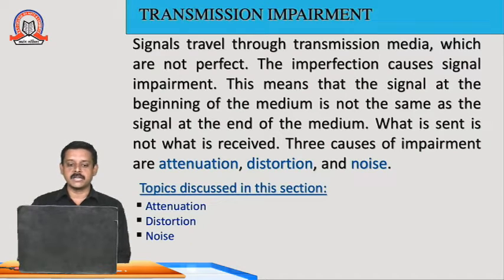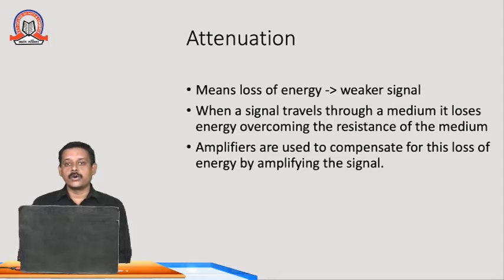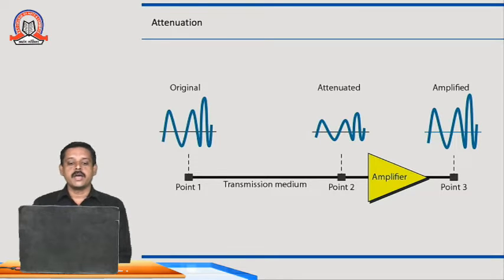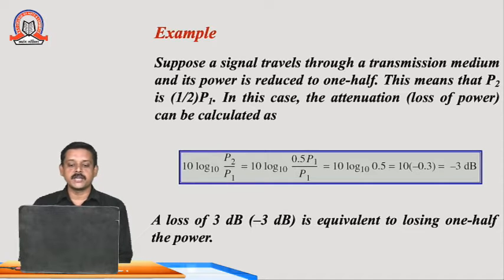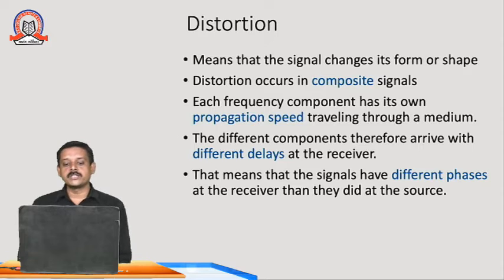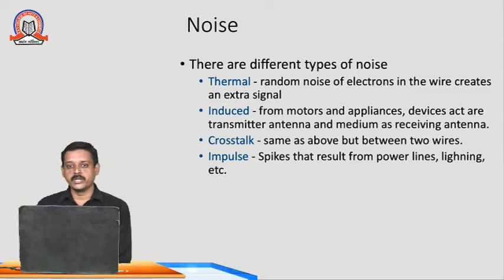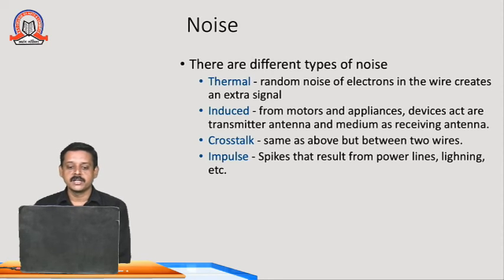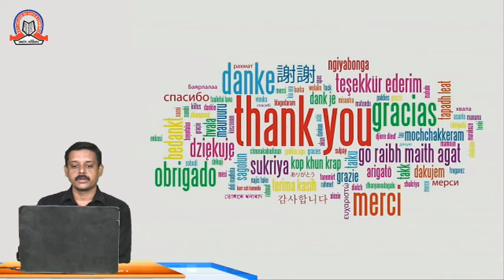Transmission Impairment | Computer Network | SYBSc. - Sem 3 | SST College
Topic :    Transmission Impairment

Subject :  Computer Network

Class :   SYBSc.

Sem :   Sem 3

Stream :  BSc.

Teacher :  Asst. Prof. Yougesh Patil